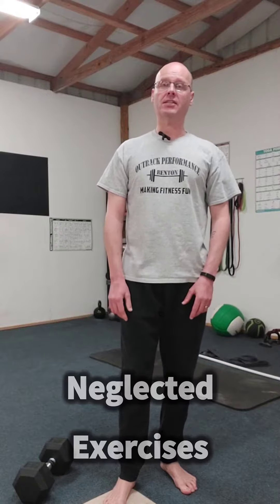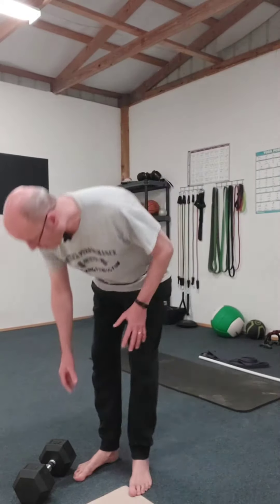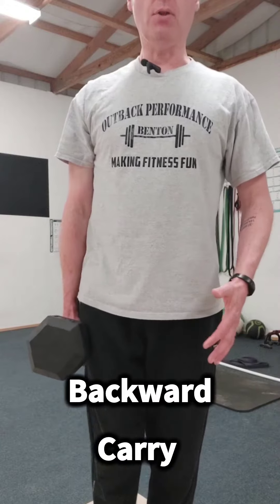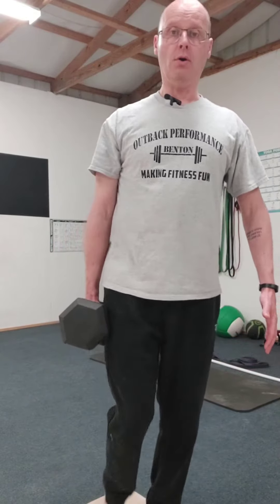Outback Performance: neglectedexercise carry ca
Neglected Exercise

This series of exercises, which you may need to remember, will still benefit you in and out of the gym. Today’s exercise is the backward carry.

What it is: it’s the regular carry, but you’re walking forward and backward.

How it helps: You all should know that carries are great for your grip strength, shoulders, and upper back, but when you walk backward, you focus on your quads more, and it helps you pay more attention to your gait and balance.

How to do It:

Keep your shoulders down and chest up with any carry variation you choose.

Grip tight and walk carefully.

Once you have walked forward, stop, reset, and walk carefully backward, taking smaller steps than usual.

Tips: Walk the same distance backward as you did forward and walk back slowly, taking small steps and paying attention to every step

When you are ready, there are two ways to start with Outback Performance.

If you live or work near my gym, message me IN PERSON to meet at my gym, where you can go over your goals and the best exercises and develop a 4-week customized plan and a free assessment.

If you are still waiting to stop in or don't live nearby, message me PHONE CALL, and we can chat on the phone for 30 minutes and develop a customized plan for you that way. We would do everything at my gym, and you don't need to drive by to see me.